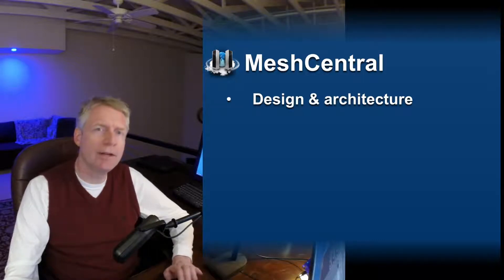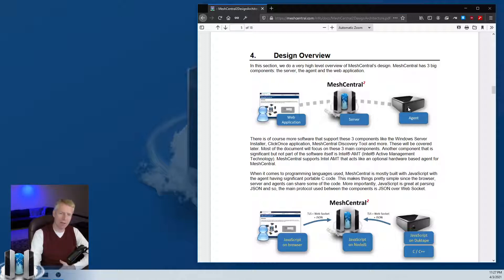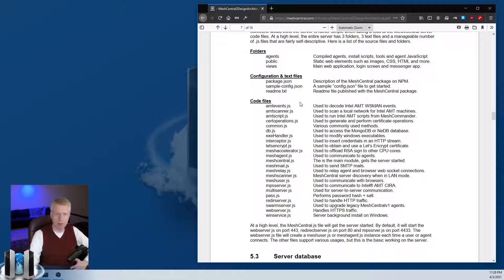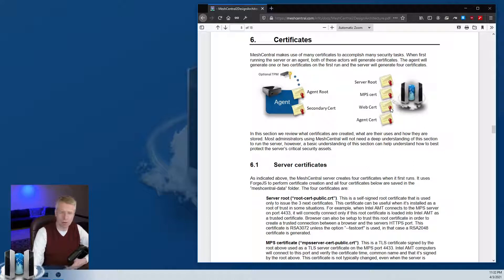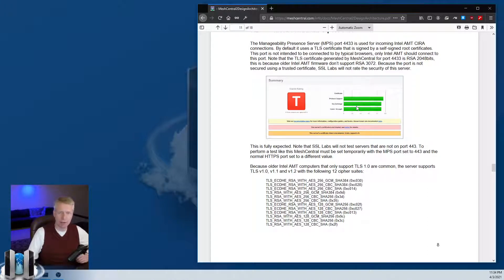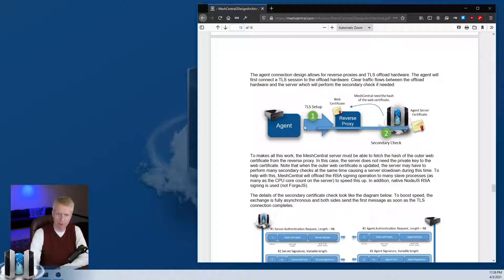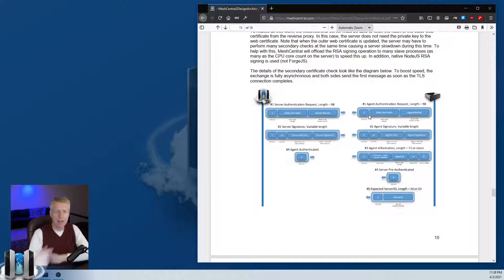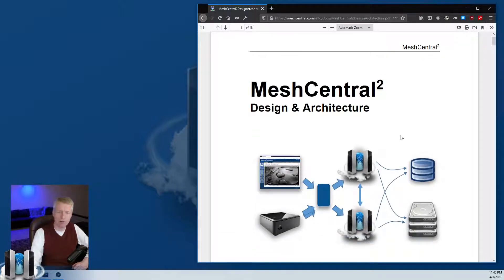MeshCentral - Design & Architecture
Review of the MeshCentral Design and Architecture document with commentary on the major components of MeshCentral.

0:00 - Introduction
0:40 - Download Design & Architecture Guide
1:08 - Main components: Web application, server and agent
1:57 - Agent has it's own JavaScript runtime
2:10 - All components run JavaScript
2:35 - Communication using websocket and JSON
3:00 - Agent gets JavaScript form the server
3:12 - Agent is self-updating by the server
3:36 - MeshCentral dependencies
4:13 - MeshCentral folders
4:25 - Database support
4:53 - Agent certificates
6:14 - Server certificates
6:31 - Backup your certificates
6:57 - Agent certificate storage
7:24 - TLS security
8:03 - Intel AMT MPS port
8:49 - Agent to server handshake
9:50 - Agent secondary certificate check
10:29 - Agent connection with reverse proxy
11:30 - Performance cert check skipping
12:09 - Server verification of agent certificate
12:32 - Agent/Server protocol exchange
13:20 - Agent includes a WebRTC stack
14:30 - MeshMessenger chat application
14:50 - Conclusion